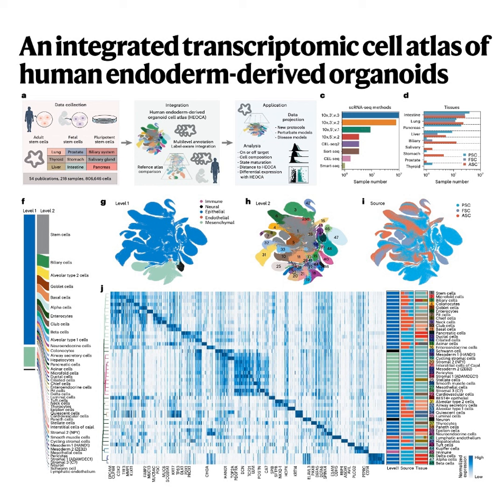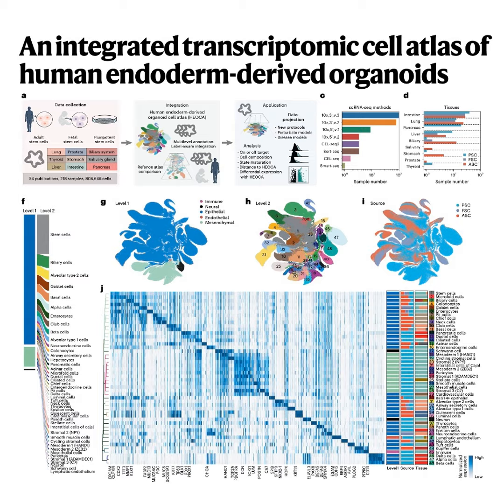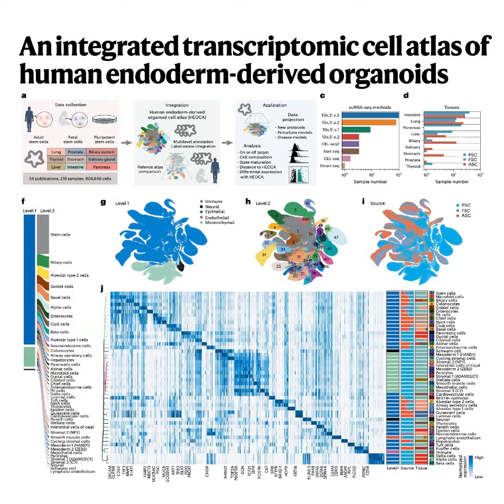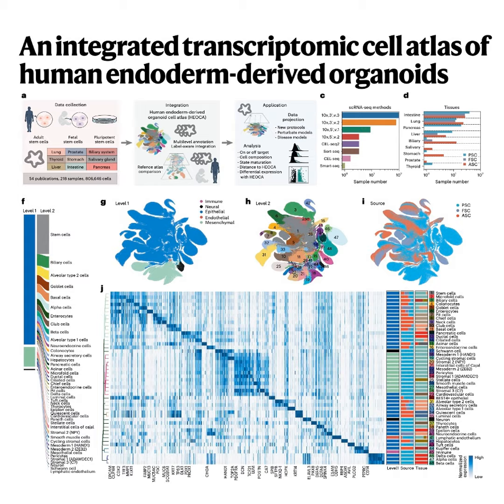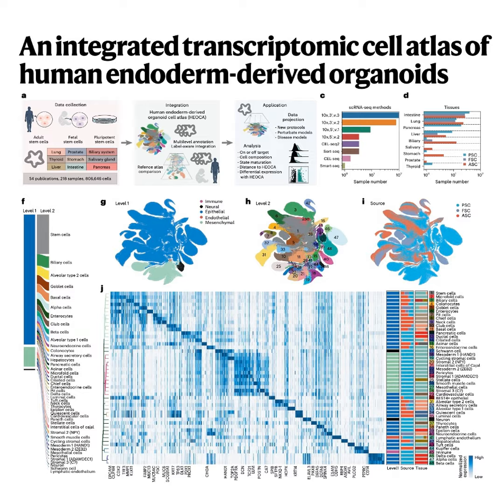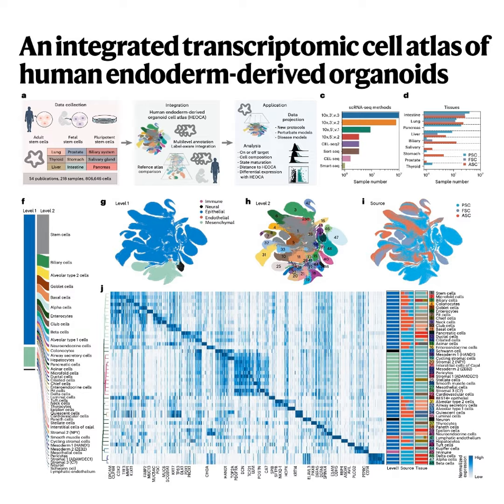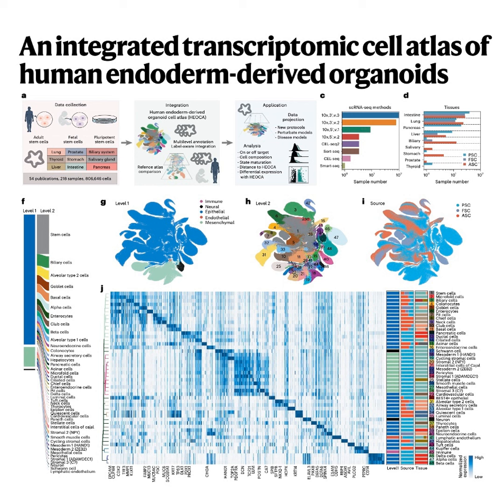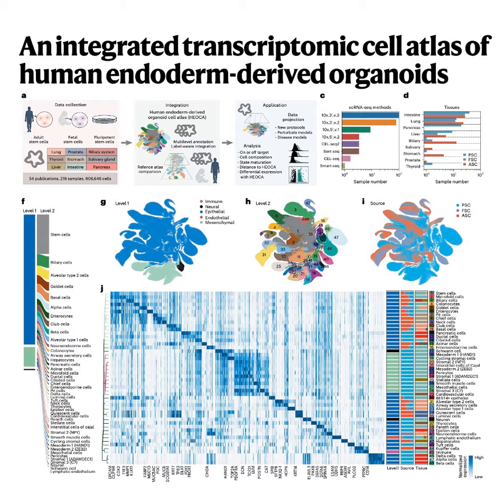851-Human Endoderm-Derived Organoid Cell Atlas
The paper details the creation of the Human Endoderm-derived Organoid Cell Atlas (HEOCA), a massive integrated dataset comprising nearly one million single-cell transcriptomes. Researchers synthesized data from 55 publications and nine different tissue types to harmonize cell annotations and establish a benchmark for organoid fidelity. By comparing lab-grown tissues to primary fetal and adult references, the study reveals how different stem cell sources influence the maturity and accuracy of models like the lung and intestine. The authors introduced sc2heoca, a toolkit designed to help scientists project new data onto the atlas to evaluate novel protocols and identify off-target cells. Furthermore, the sources demonstrate the utility of this atlas in modeling diseases and biological perturbations, such as viral infections or colorectal cancer. Ultimately, this centralized resource streamlines the development of high-fidelity human biosystems for translational research and drug testing.

References:

  •  Xu Q, Halle L, Hediyeh-Zadeh S, et al. An integrated transcriptomic cell atlas of human endoderm-derived organoids[J]. Nature genetics, 2025, 57(5): 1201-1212.